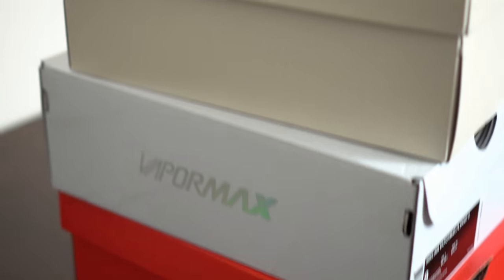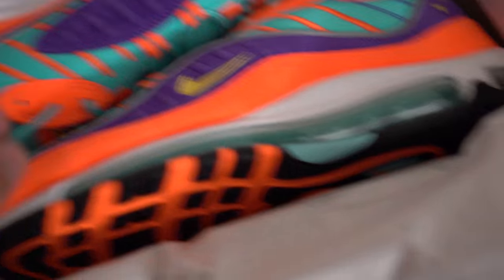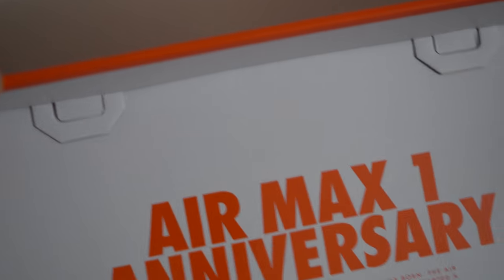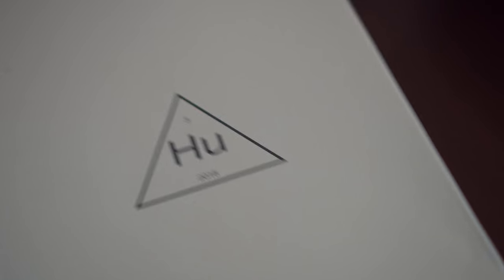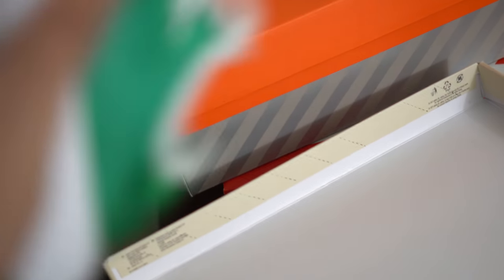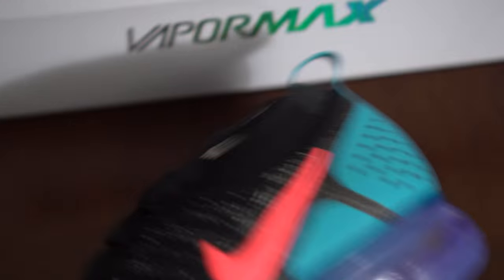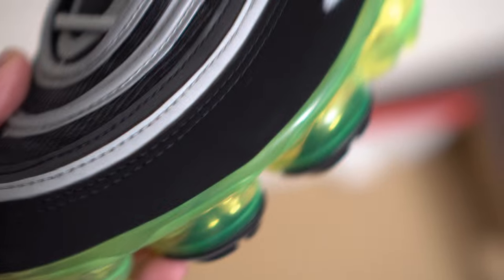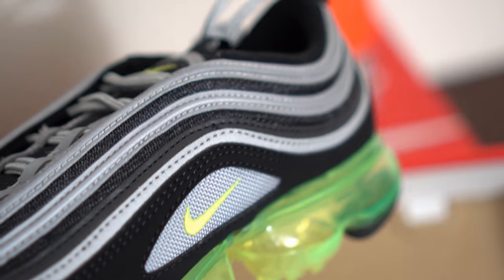UNBOXING - Air Max 1, 97 Vapormax, Vapormax 2, Tennis Hu, 98 Cone!!!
Latest pick-ups and upcoming reviews!